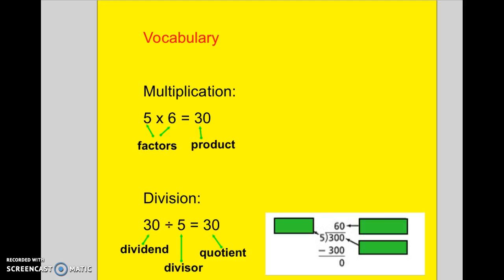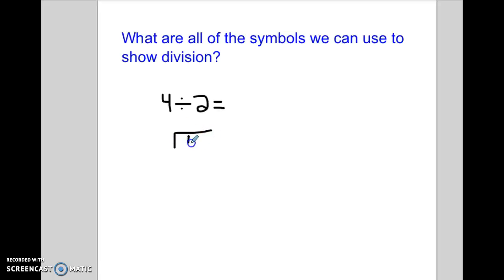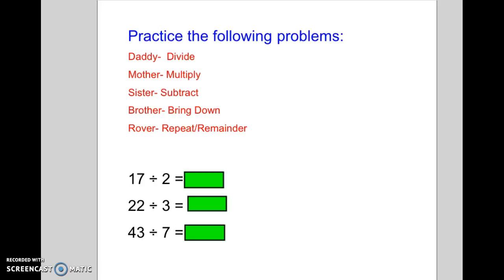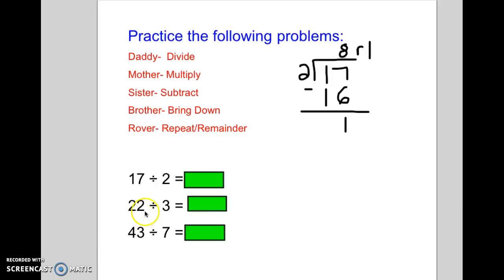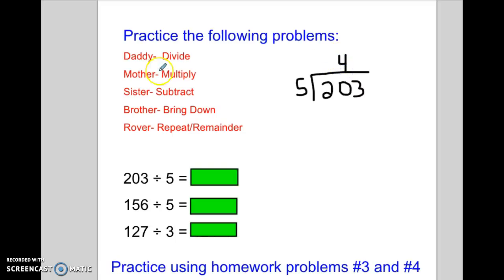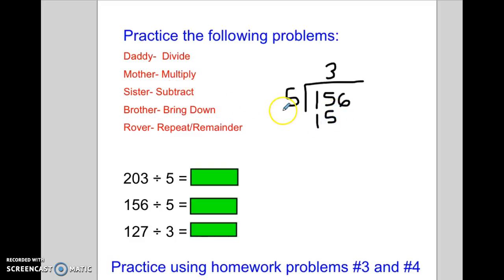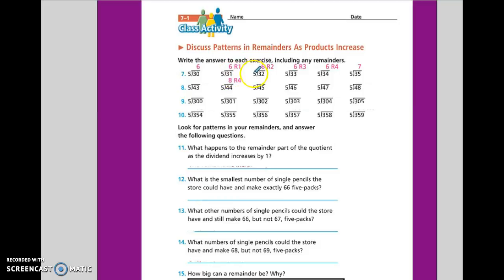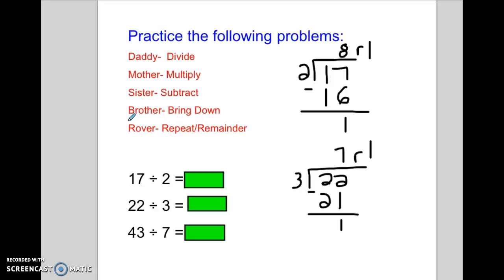7.1: Find the Unknown Factor